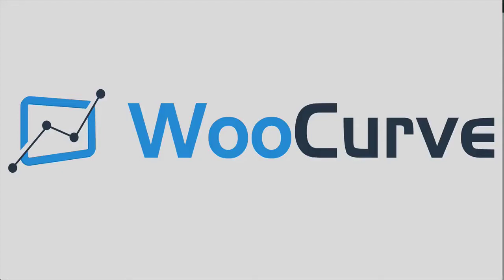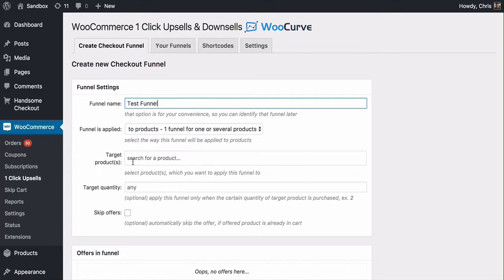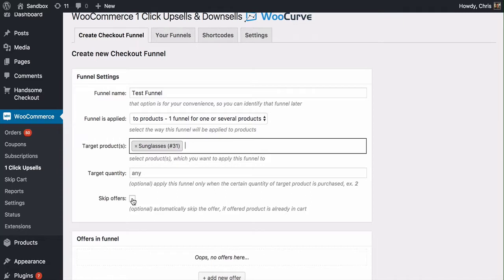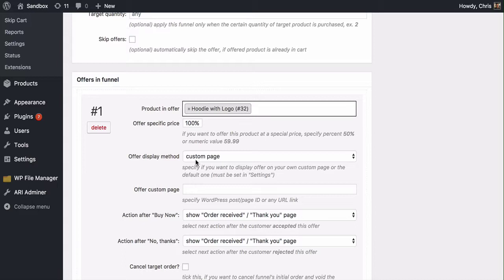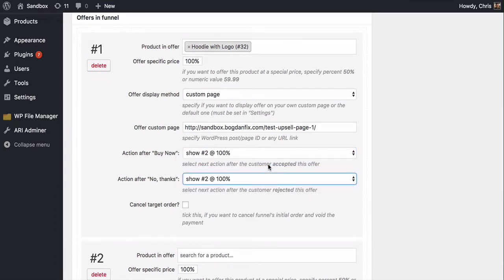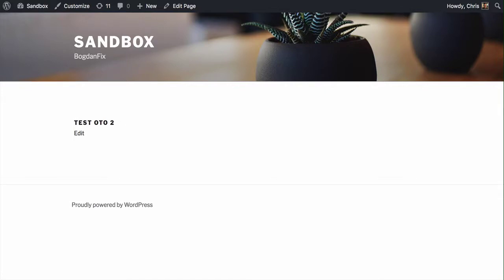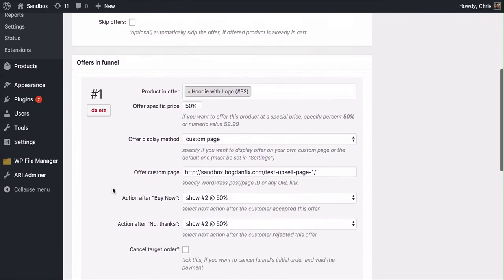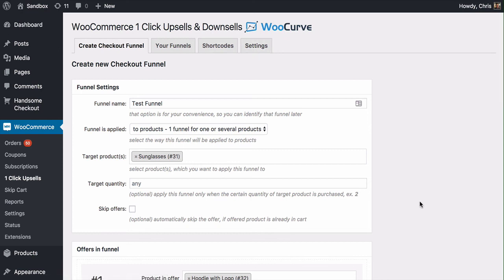How to Create Your First WooCommerce Funnel with One Click Upsells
WooCommerce and One Click Upsells are powerful. Here's how it all works.